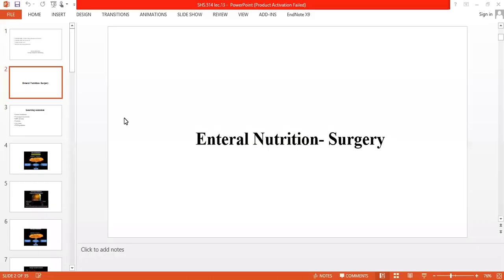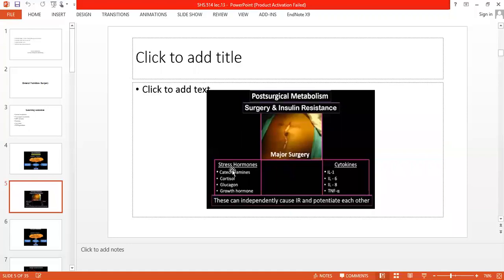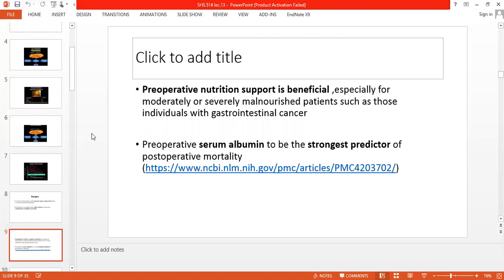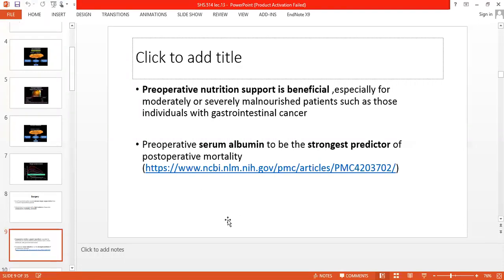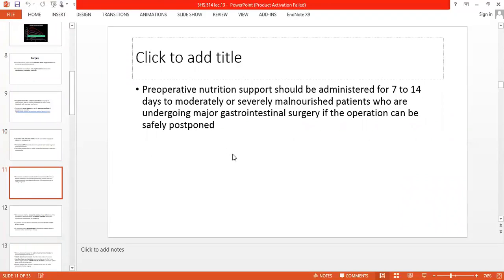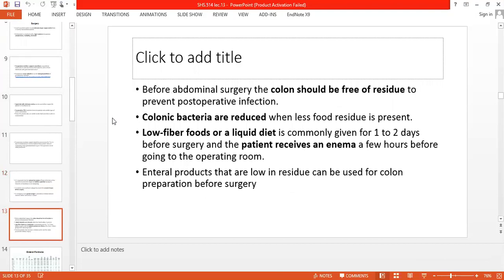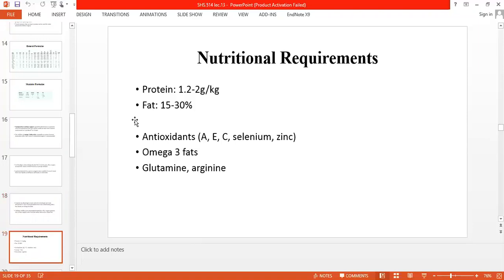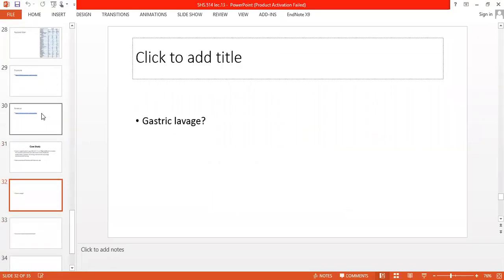SHS 514 lec 14